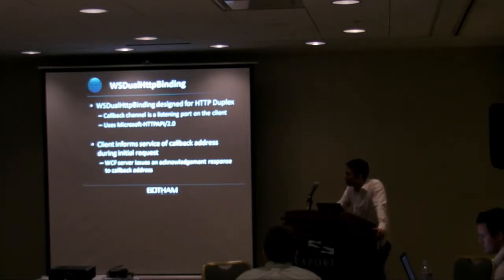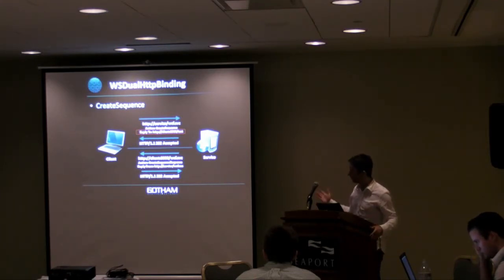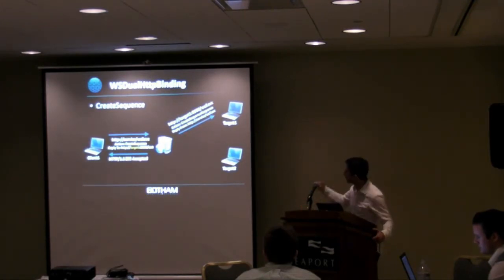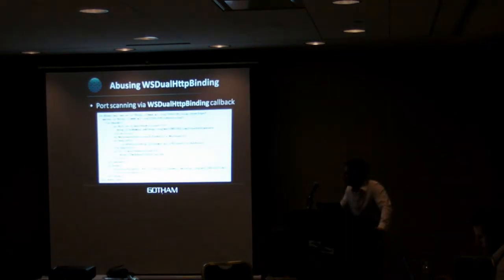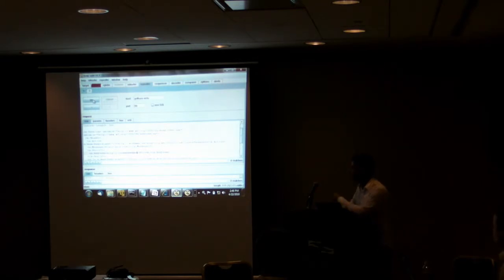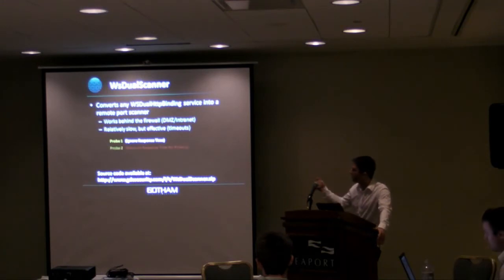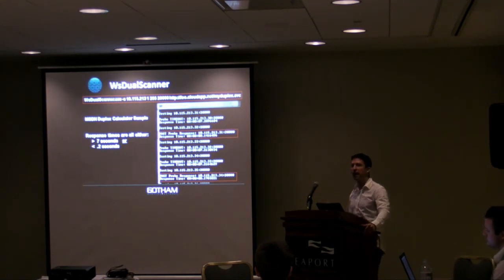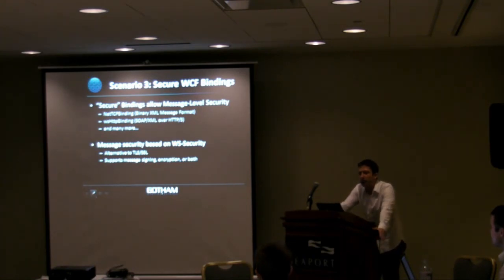Source Boston 2010: Cracking the Foundation: Attacking WCF Web Services 4/5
Clip 4/5
Speaker: Brian Holyfield, Gotham Digital Science

Hacking a web service generally isn't rocket science. But what if the web service requires messages to be sent using a binary protocol? What if it requires message level encryption but you don't have a key? These are just a few common scenarios you are likely to encounter when trying to attack a web service built with Windows Communication Foundation (WCF). Through a series of live demonstrations, the presentation will show how to identify and attack WCF web services and discuss useful tools and tips to make testing WCF services easier. Attendees will leave with the knowledge necessary to effectively conduct penetration testing against WCF applications.

The following live demonstrations will be conducted (time permitting):
- Burp Plug-in for WCF Binary Soap Messages (MC-NBFS)
- De-compilation of Silverlight XAP for obtaining WCF Meta Data
- Crafting Meta Data Exchange (MEX) Requests for Retrieving WCF Meta Data
- Communicating with WCF using WS-S Anonymous Message Encryption
- Writing a Custom WCF Test Client (in less than 10 lines of code)
- TCP Port Probing through WCF Duplex Callback Channels

Presentation Outline:
1. WCF Overview
2. Silverlight WCF Web Services
2a. MC-NBFS Protocol
2b. Obtaining Meta Data from WCF
2c. Analyzing Silverlight XAP
3. Secure WCF Binding
3a. WS-S Message Encryption
3b. Custom WCF Clients
4. WCF Duplex Services
4a. Attacking Callback Channels